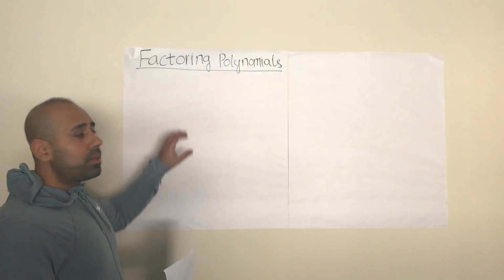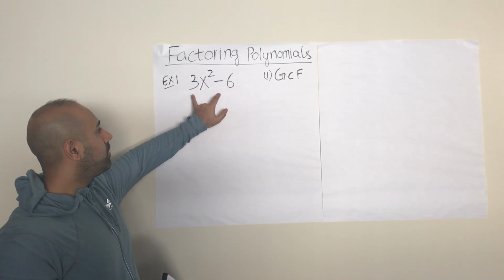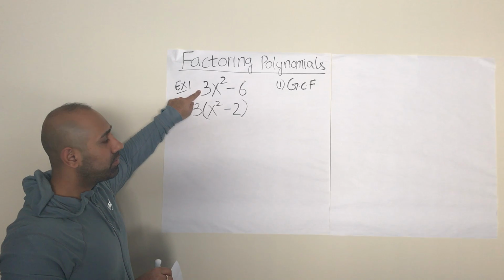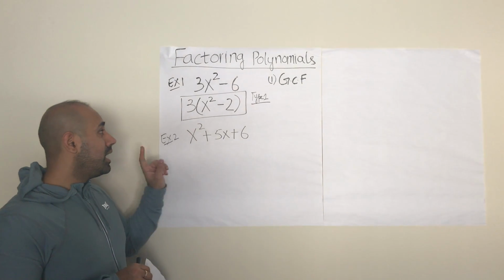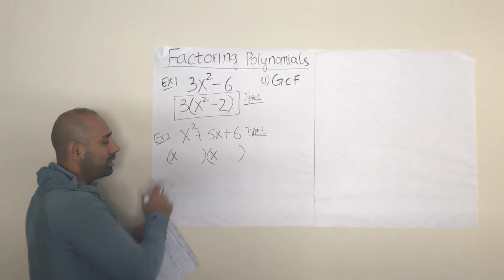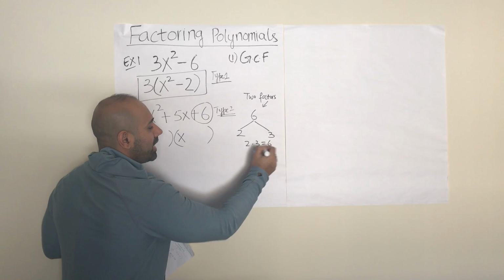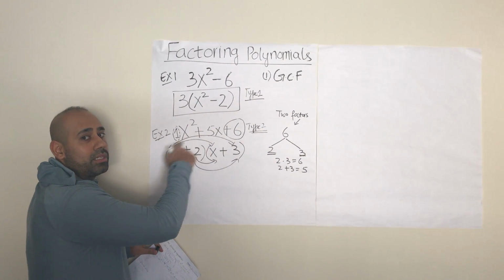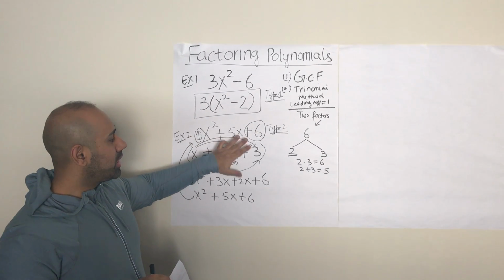FACTORING POLYNOMIALS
ALGEBRA 1 AND 2 FACTORING MADE EASY PART 1